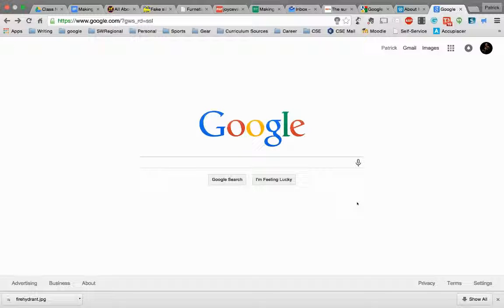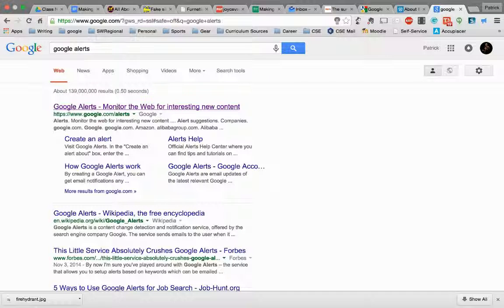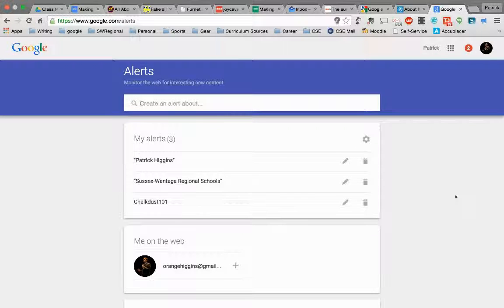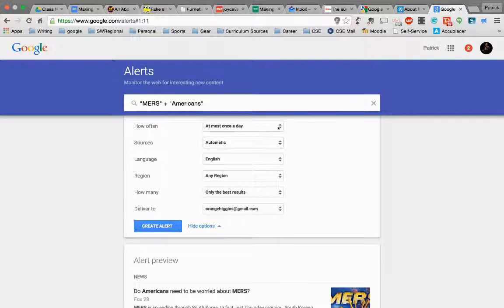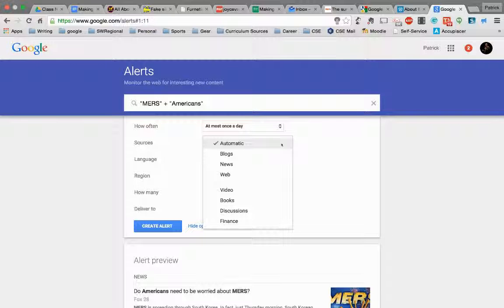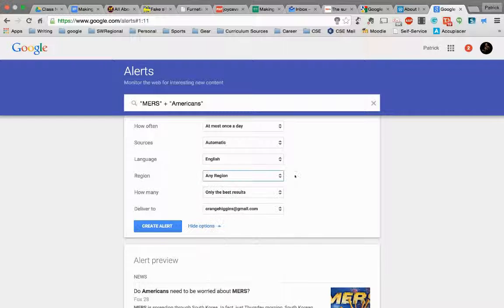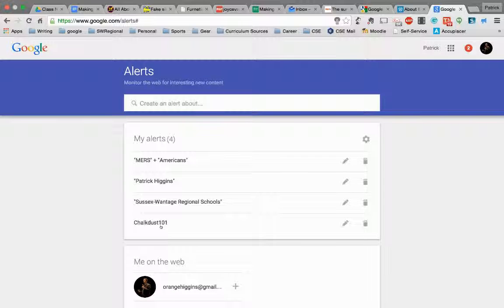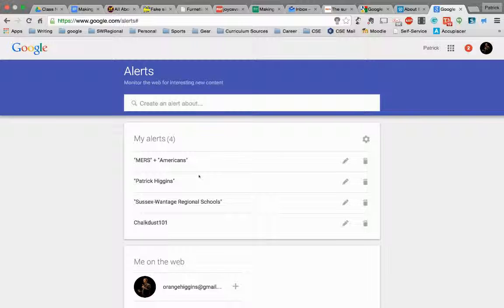Google Alerts for Students